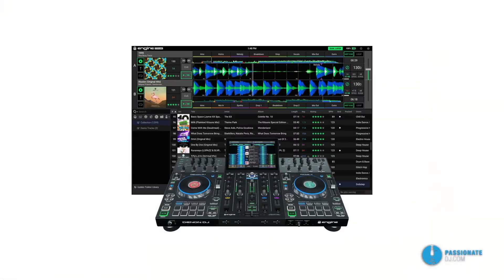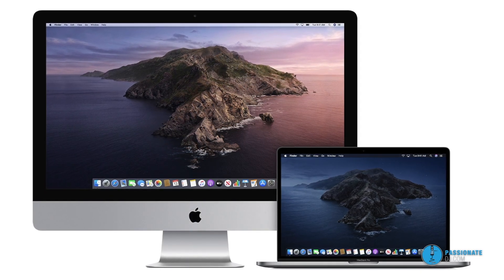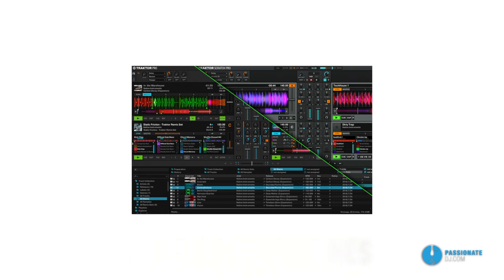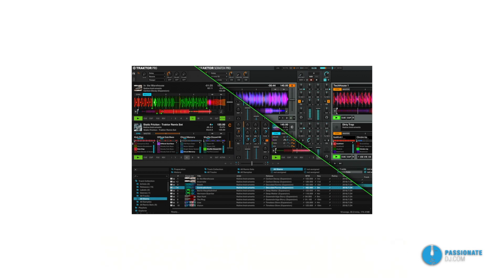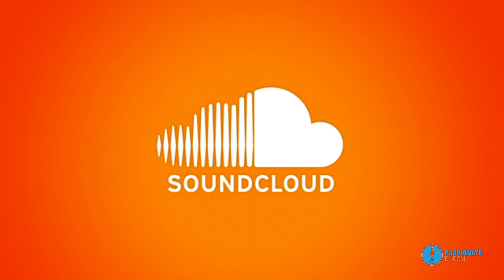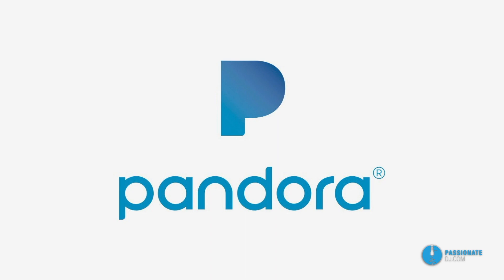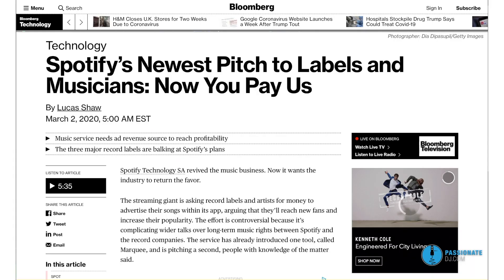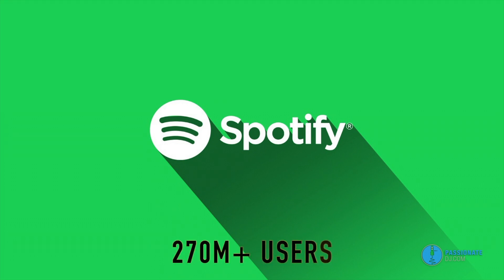Software & Streaming Updates for DJs! | Denon Engine Prime, Traktor Pro, SoundCloud, Spotify...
Good news for users of Denon’s Engine Prime software… especially Mac users: as of version 1.3.4, the app is officially Catalina compatible. So, if you’ve updated to the latest version of Mac OS, you should be covered.

Just as with any major OS update, many DJs have been hesitant to update to Catalina, for fear that it will mess up their music libraries, or that their DJ software will stop working. And, perhaps rightfully so… I’ve been bitten by this before. I performed an OS update on a laptop which my gig that evening relied on… and I learned that lesson really quick. Never make a major change before a gig! I was left with a library I couldn’t access. If you’ve ever had a similar experience, share it in the comments.

Anyway, they’ve also brought support for the Apple Music app… that is, the artist formerly known as iTunes. If you use that to maintain your digital music library, that integration is now supported.

And, the same can be said of Traktor Pro! As of the 3.3.0 release, comprehensive iTunes integration is featured. But, they also made several other additions, such as:

Plug-and-play integration of the XDJ-1000MK2 and XDJ-700, support for the new Pioneer DJM-V10 mixer (including automatic configuration of inputs and outputs), and custom over-mapping for the Kontrol S3.

They also made several bug fixes, including a volume problem where your headroom setting wasn’t applied to the preview deck, a problem where scratch-controlled decks would lose sync, and many more.

Moving over to Streaming news, SoundCloud announced last month that it received a $75m investment from Sirius XM. If you've been following Passionate DJ for a while, you've heard us talk many times about Soundcloud's struggles over the past few years. But the brand actually saw a strong performance in 2019, with revenue turning over $200m. That's in contrast to 2018, which brought in about half of that.

Kerry Trainor, SoundCloud CEO, says "We have an exciting roadmap focused on deepening the connections between creators and listeners that fuel creator discovery, career growth and the evolution of music culture,". The company says that this new investment will accelerate its product development and enhance its services.

As it turns out, SoundCloud merged their advertising relationship in some way with Pandora (which is also owned by Sirius XM). As it turns out, this was the right move for the company, as it saw SoundCloud's ad revenue grow by over 37%.

That being said, we aim our final sights on Spotify. The streaming giant is now enabling a sort of pay-to-play scheme which involves record labels and artists giving money to advertise their songs within its app. This is a complicated move for the company, which is already having wider talks over long-term music rights with the record companies.

According to the original report posted by Bloomberg, Spotify is:

"under pressure from investors to boost advertising sales and prove it can turn a profit. While Spotify’s main streaming business generated $6.1 billion in sales last year  -- the company loses money because most of its revenue goes right back to the music industry in the form of royalties.

Boosting ad sales has been a struggle. Spotify has more than 270 million total users, but its advertising business trails competitors of similar size. The company generated just $678 million in such revenue last year, less than what Twitter Inc. takes in every quarter."